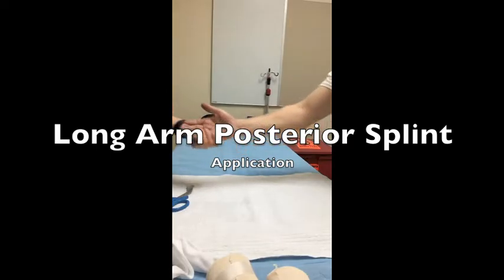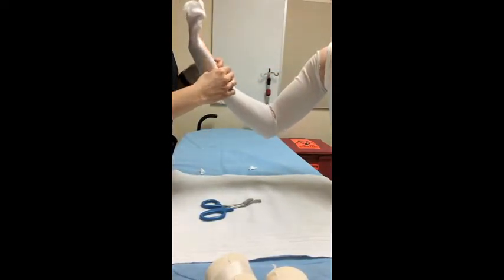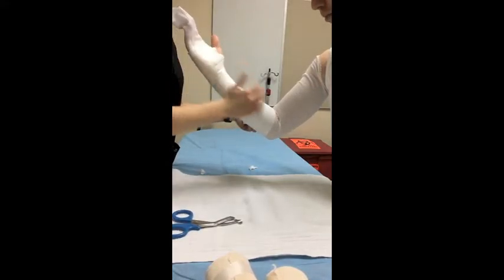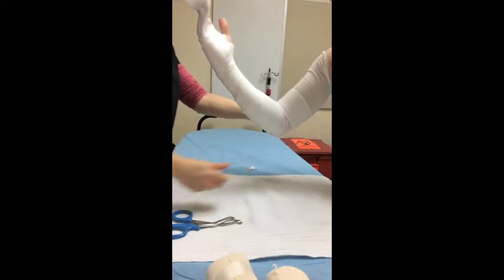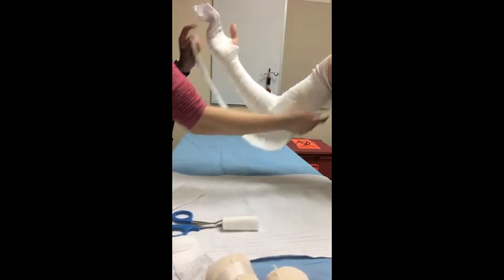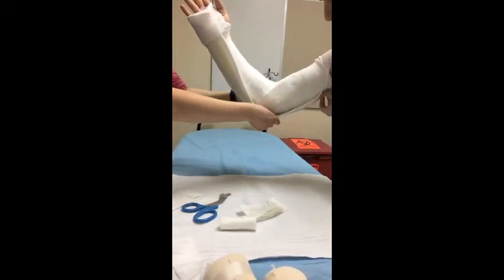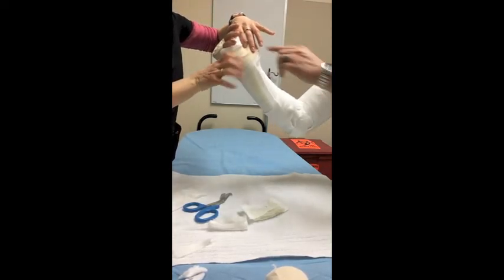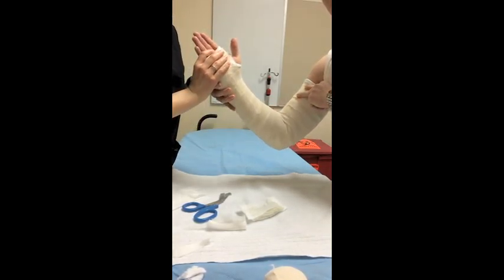Long arm Posterior